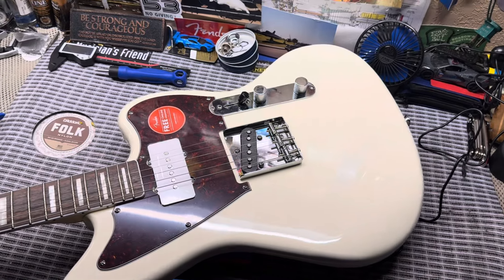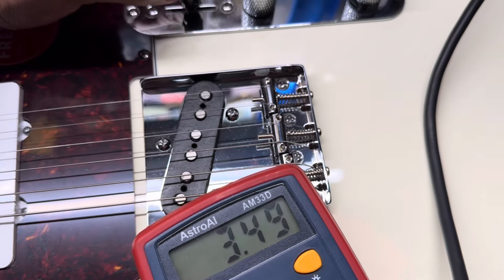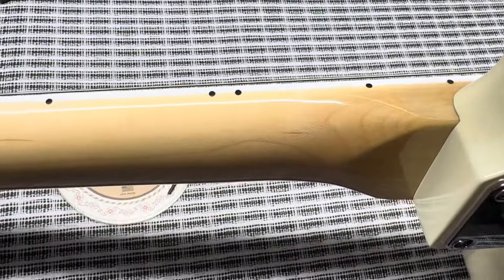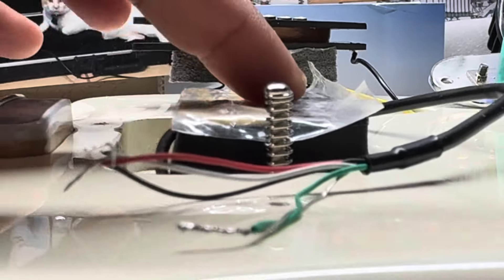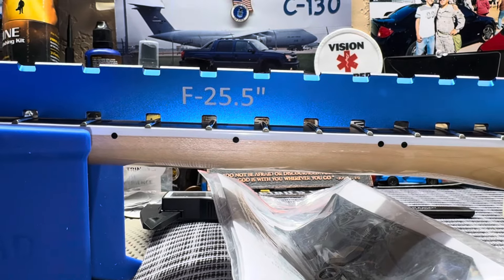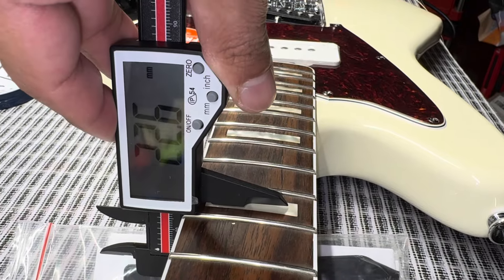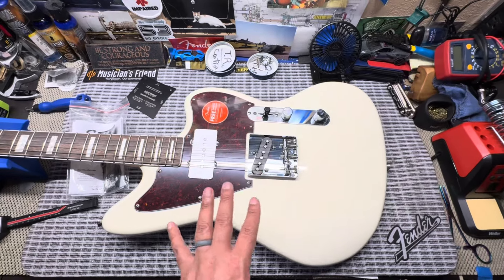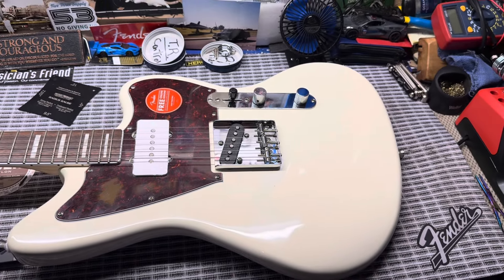TECH SPECS Squier Paranormal Offset Telecaster SJ Limited-Edition Olympic White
Thank you for tuning up to the Squier paranormal SJ telecaster, jazzmaster guitar
Very interesting in guitar with a lot of cool features, especially the neck and fingerboard
Thank you for your time and I hope everyone has a great and blessed day. Happy holidays merry Christmas  2024 😎🎸👨🏻‍🦯🌻🐈💙🩵❤️🙏🏽🕊✝️🎼✈️👍🏽✌🏽

If you’re interested in purchasing this guitar or any musical gear or accessories, please contact my gear advisor. Justin @Musician Friends/@Guitar Center ￼￼ his information is down below. Let him know Robert @holyRollerGuitars sent you ￼￼

￼ Justin W.
- Music Gear Advisor
Schedule: Monday + Thurs - Sat: 10am - 9pm ET.